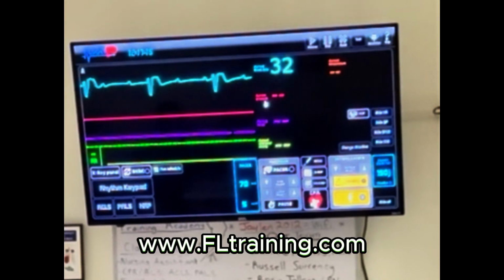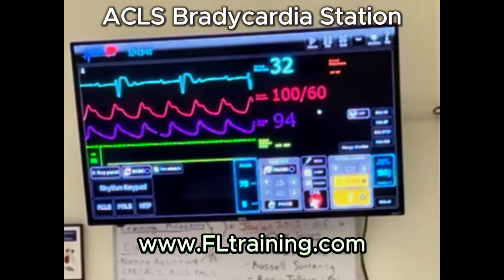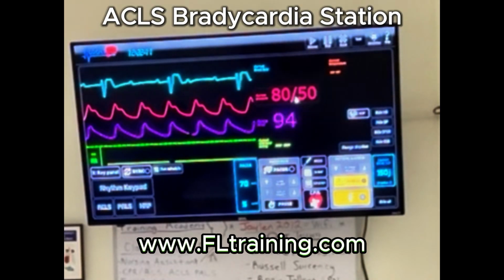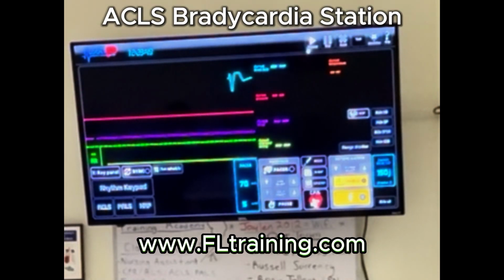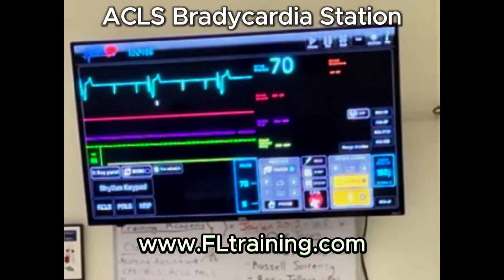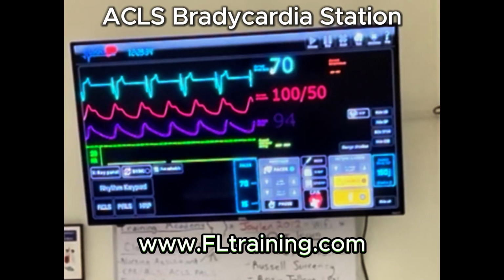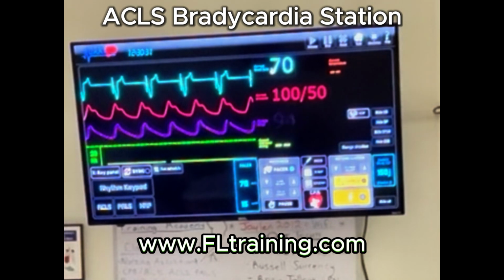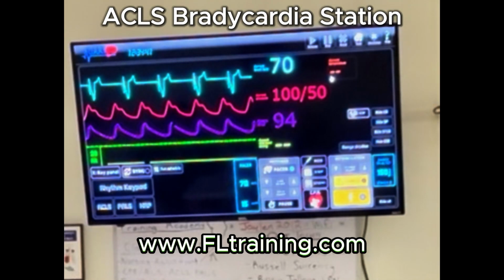ACLS Bradycardia Practice Station - Student Demonstration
Florida Training Academy (FTA) offers a safe and supportive learning environment for all healthcare providers. 🌟🚑 Enhance your life-saving skills at our ACLS Bradycardia Practice Station! 🩺

💓From mastering heart rhythm recognition 📊 to refining bradycardia interventions 🩹, this hands-on practice station is designed to build your confidence and competence in Advanced Cardiovascular Life Support.

💡 Whether you're a seasoned professional or sharpening new skills, FTA is here to support your journey in saving lives. 💪👩‍⚕️👨‍⚕️

Call to Action:  📚 Train with Confidence at Florida Training Academy!
Join our American Heart Association courses in Jacksonville:
- CPR/BLS
- ACLS
- PALS
- CPR, BLS, ACLS & PALS Instructor Classes